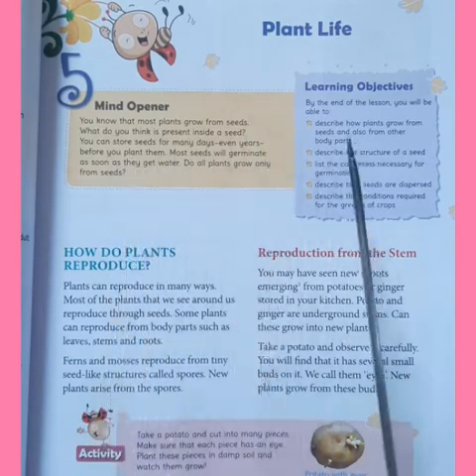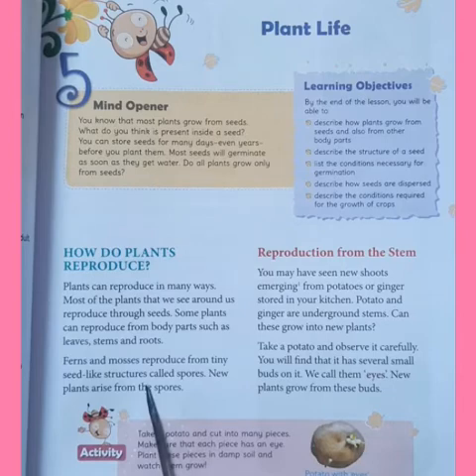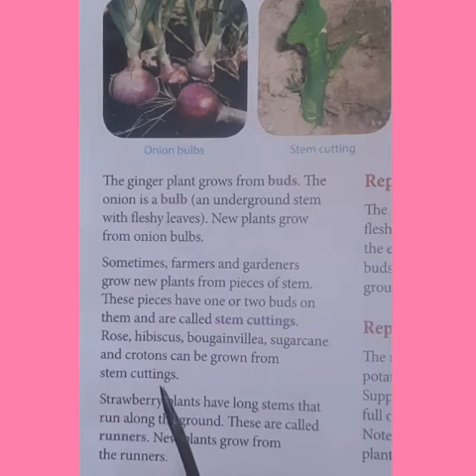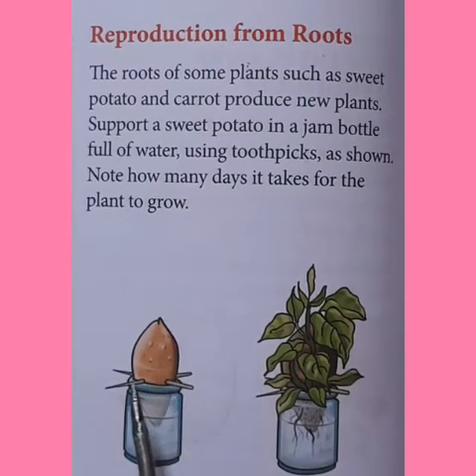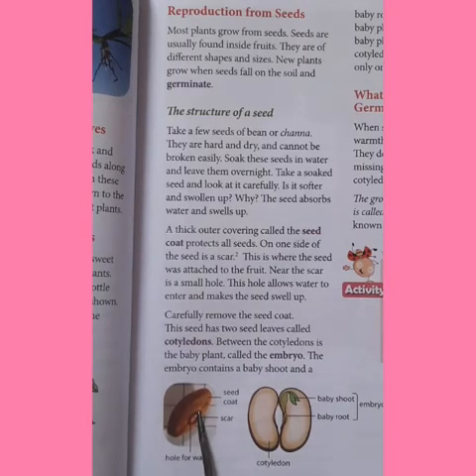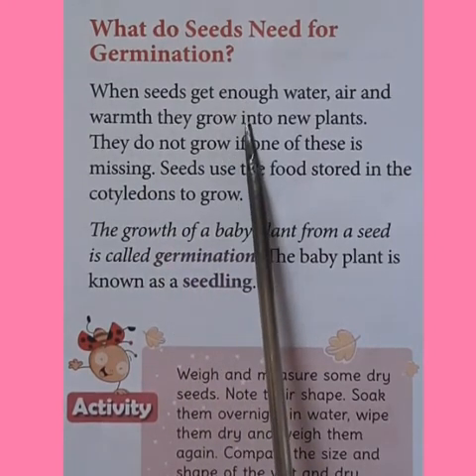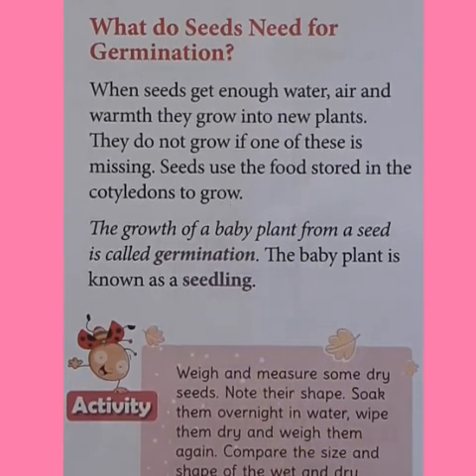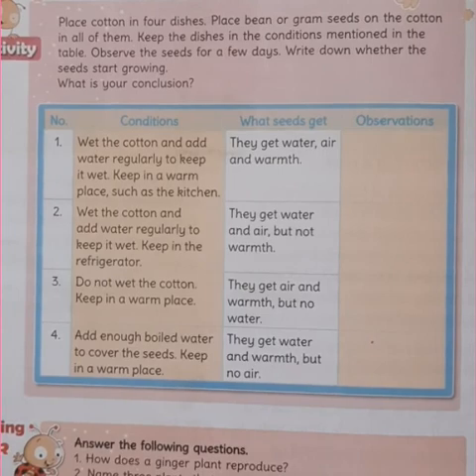5th Std Science, Lesson-5. Plant Life ( Part-1)